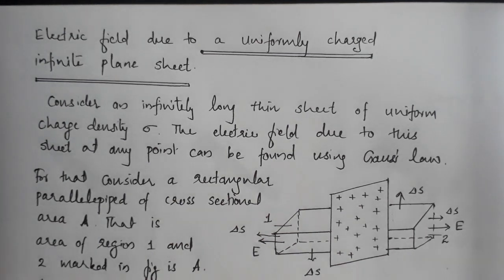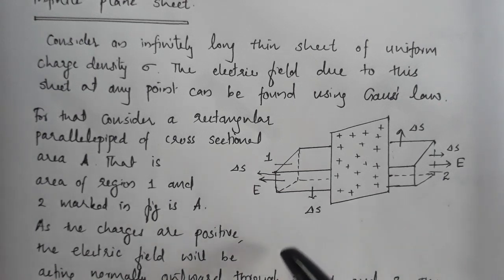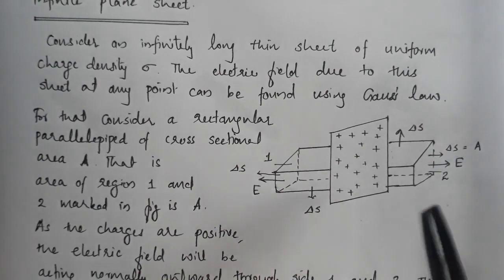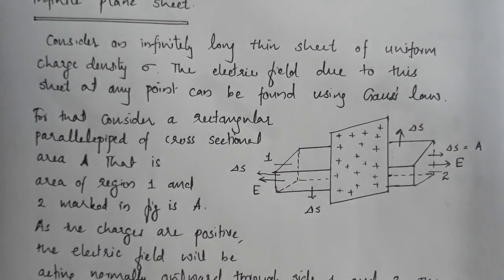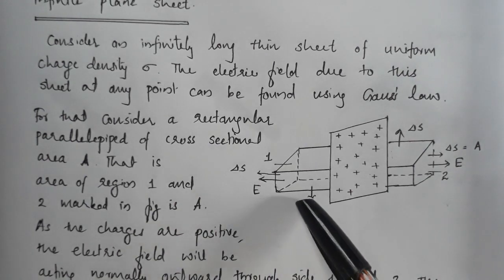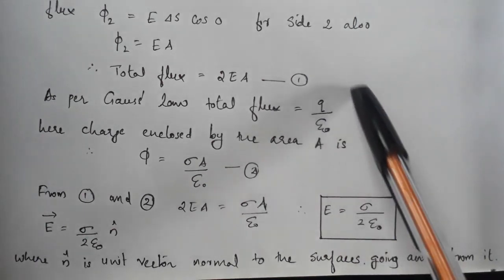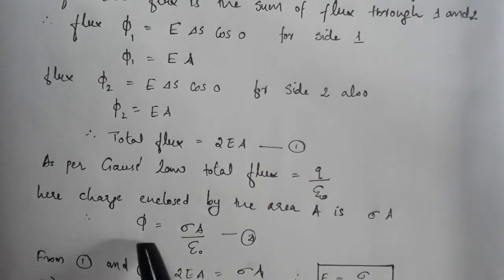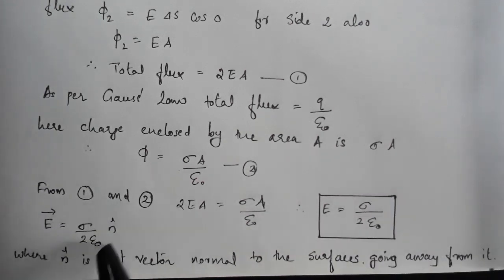gauss's law and applications(1)